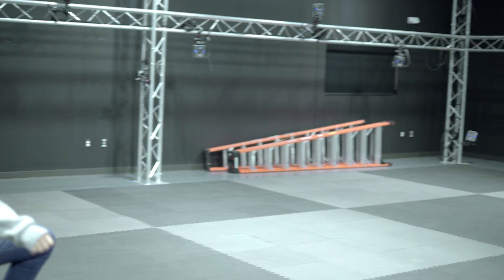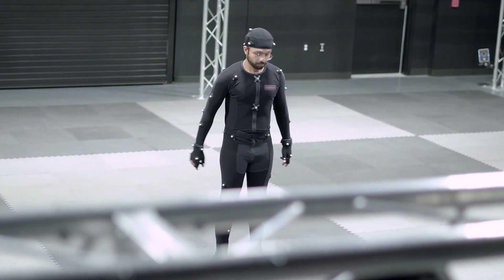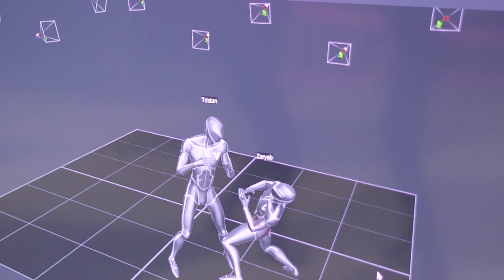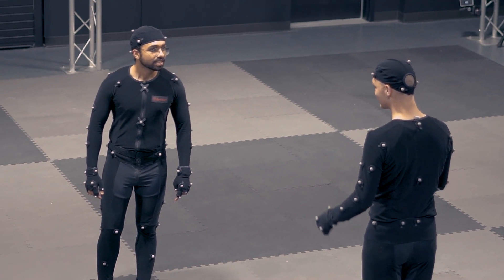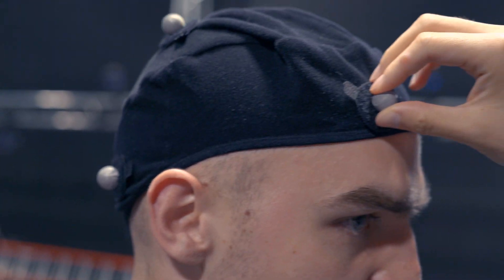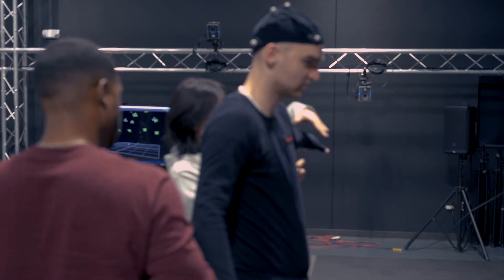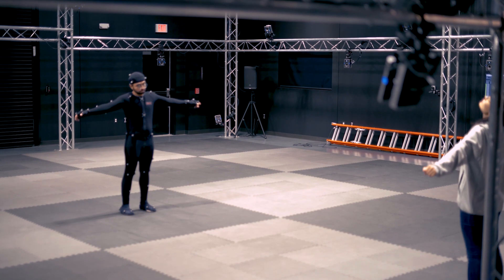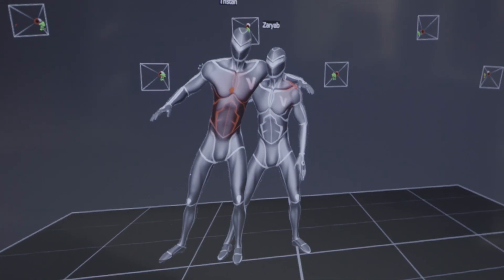StarLab: Motion Capture Research and Innovation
Starlab is one of the premiere motion capture labs in the country. With 44 cameras and a 40'x40'x30' area it can be used to record data for a variety of engineering research.